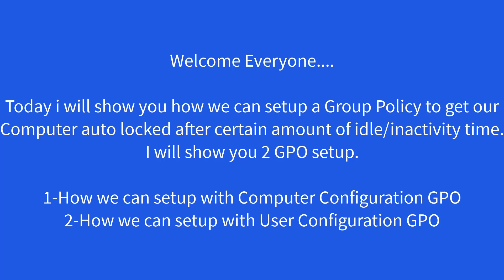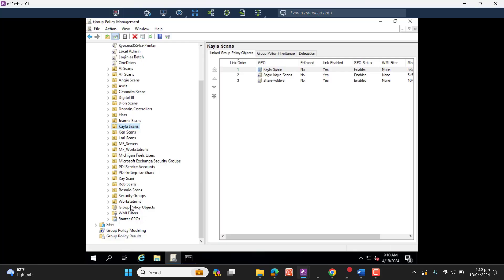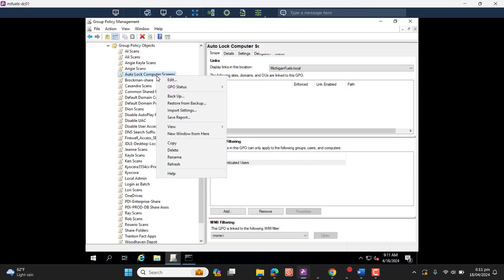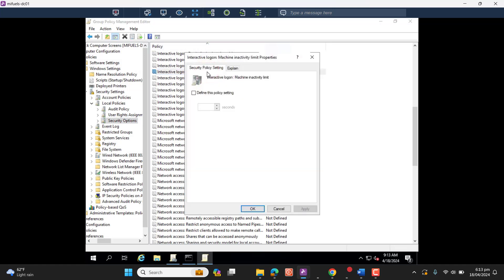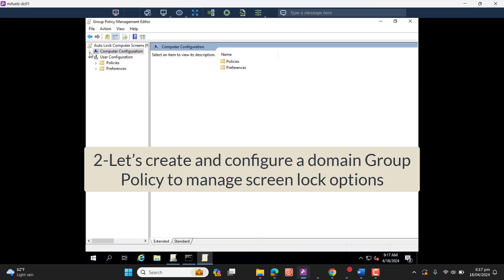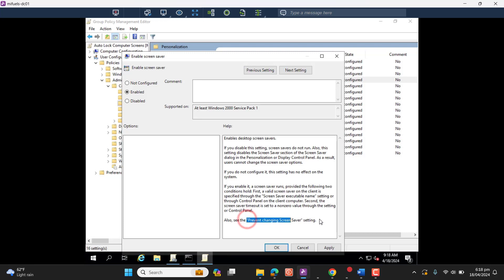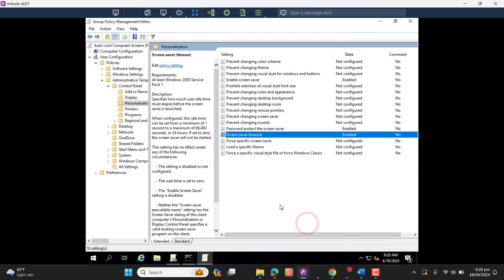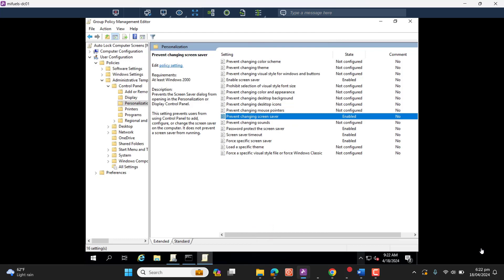How to setup Computer auto Lock with GPO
In this comprehensive YouTube tutorial, we delve into the realm of Group Policy Objects to fortify your system's security. Witness the step-by-step creation and configuration of a domain Group Policy tailored to manage screen lock options for computers, ensuring data protection and privacy.

But that's not all! Explore another dynamic approach by implementing an automatic screen lock policy through Windows screen saver settings, designed to safeguard user access.

Join us as we unlock the power of Group Policies, not just for convenience, but for enhanced security measures that automatically lock your computer after a specified idle time. Stay secure, stay informed!"